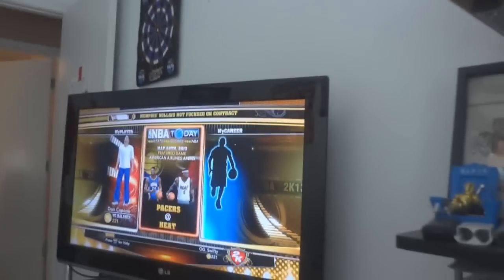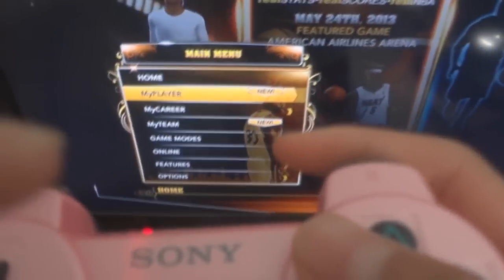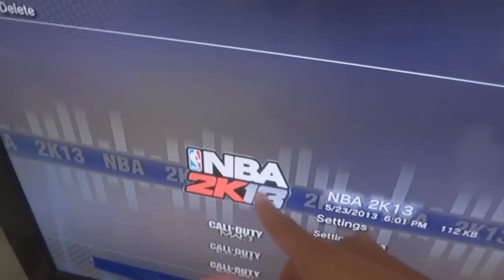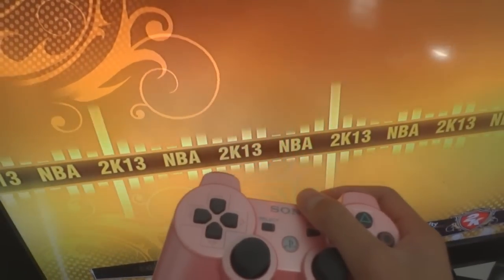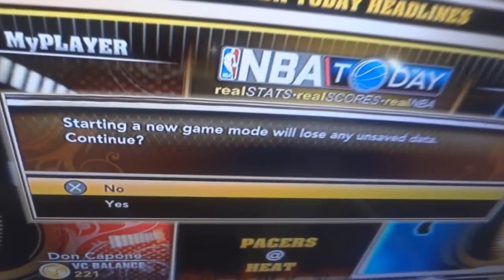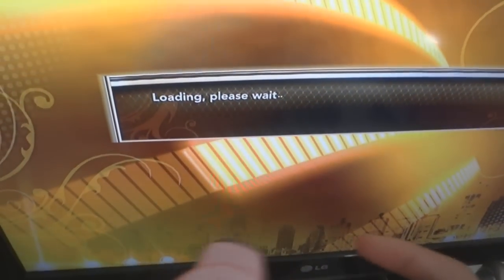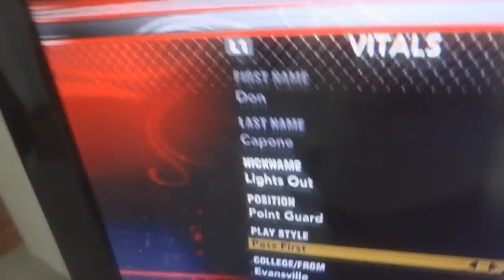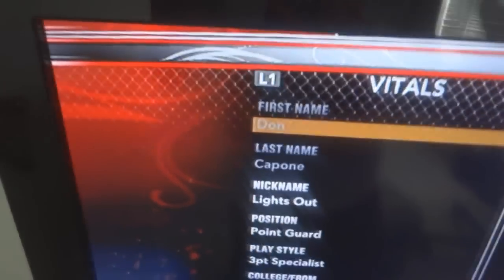NBA 2K13 - How to restart your myCareer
Leader : Oh Donn